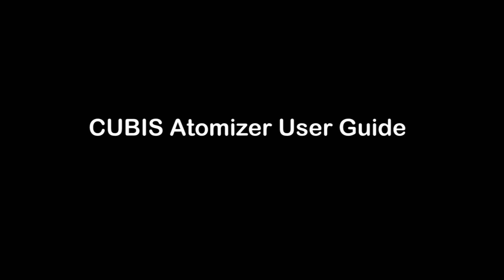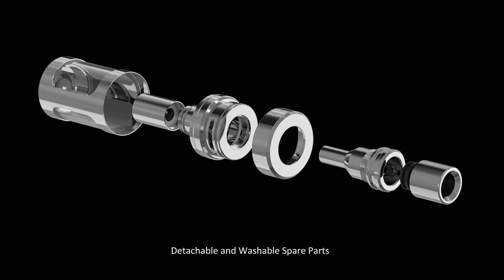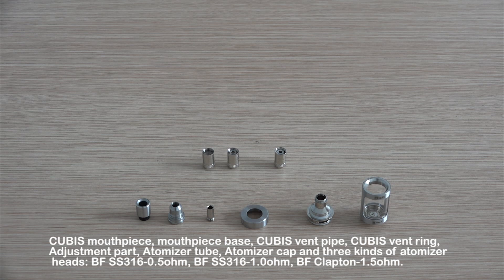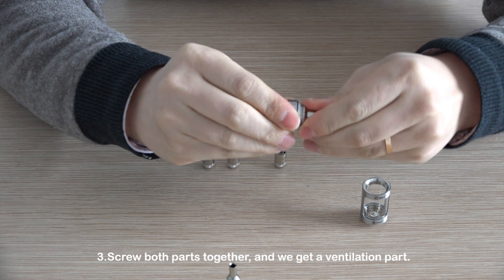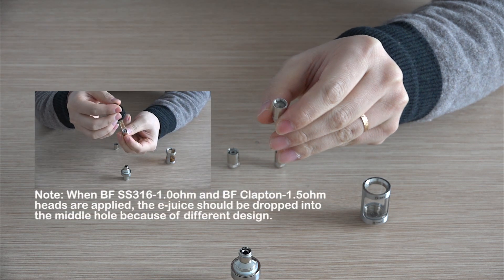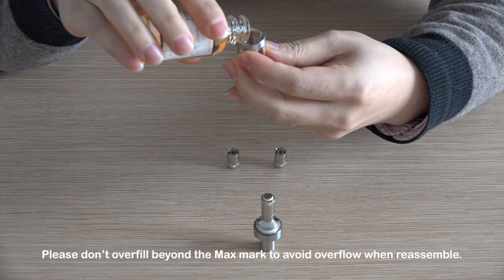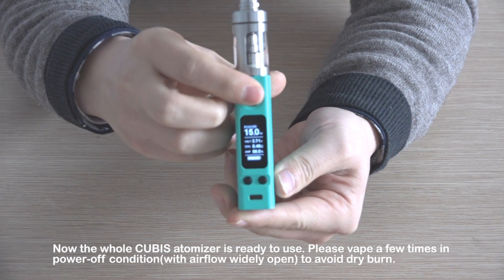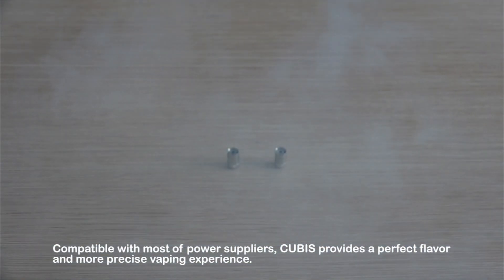CUBIS Atomizer User Guide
CUBIS, adopts innovative and leak resistant cup design, whose coil replacement and juice fill can be achieved by removing this top section from the cup. Airflow controls are also contained within the removable top tank assembly, meaning the possibility for leakage or coil flooding is greatly reduced. Compatible with most of power suppliers, it provides a perfect flavor and more precise vaping experience.